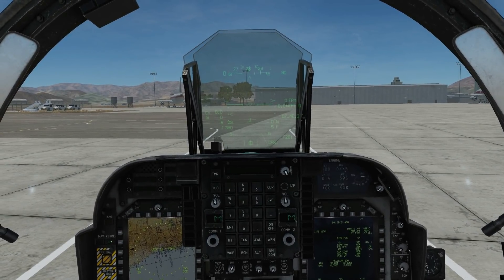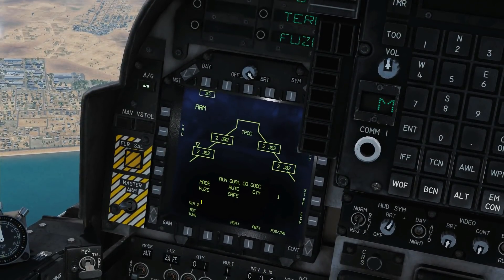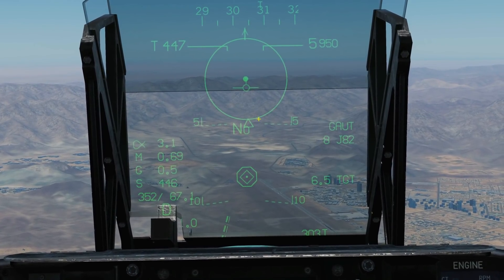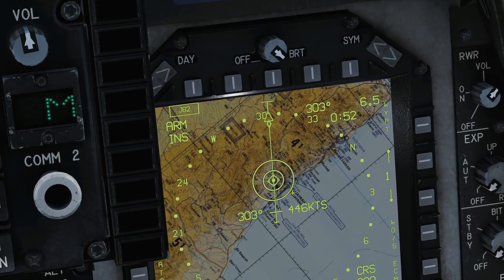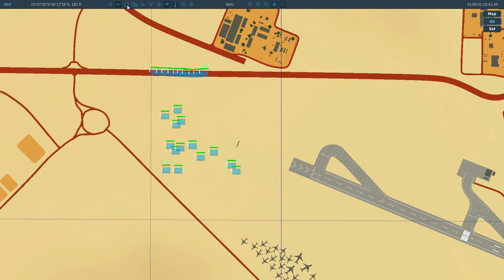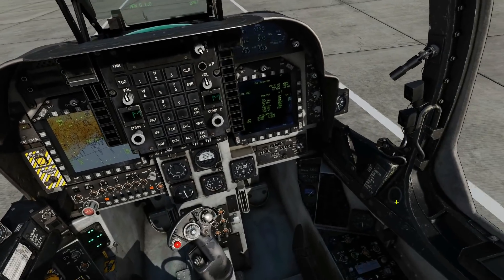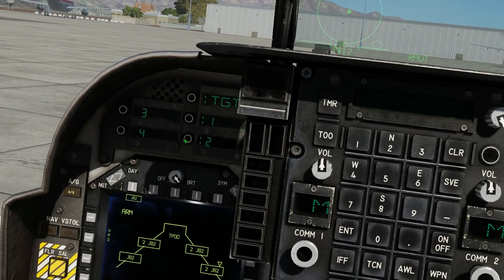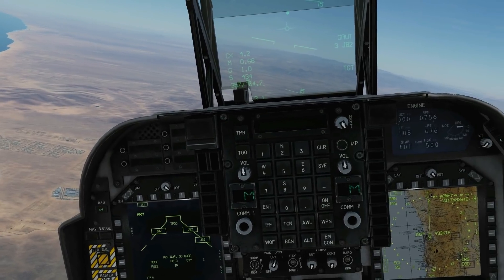AV-8B Harrier: GBU-32/38 JDAM (TOO/PP)(Ripple/Single) Tutorial | DCS WORLD